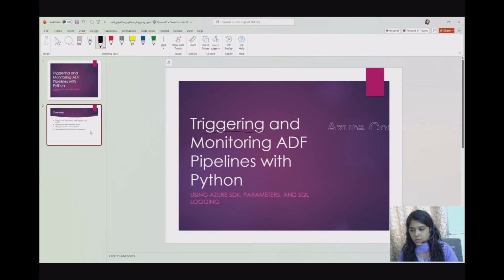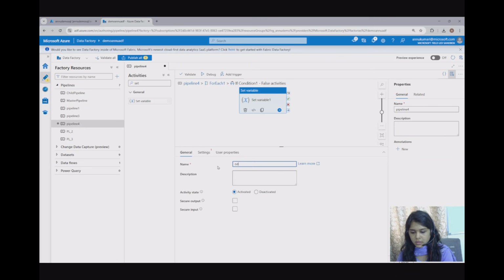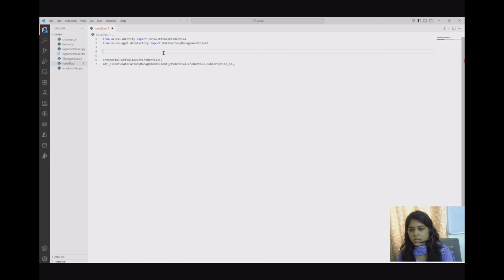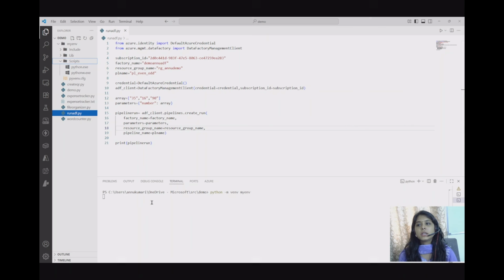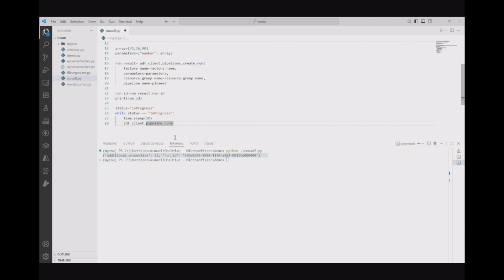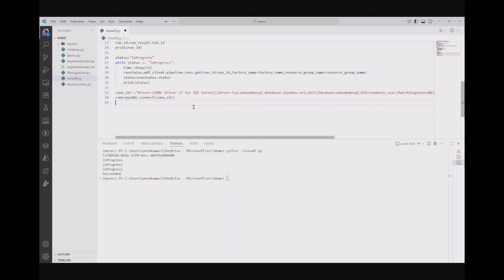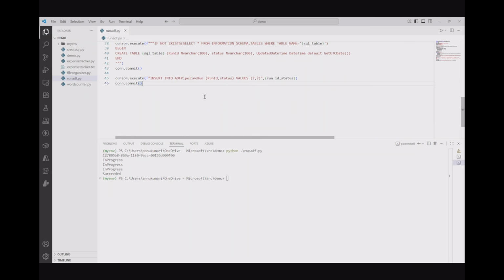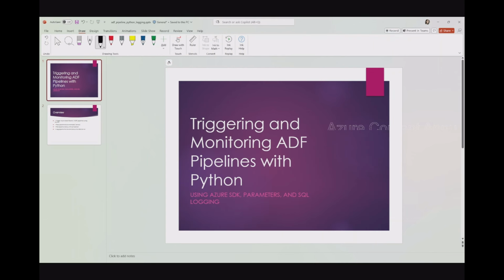Execute and monitor ADF pipeline via Python Code | SDK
This video demonstrates how to trigger an ADF pipeline programmatically using the Azure SDK for Python, and then monitor its run status until completion.